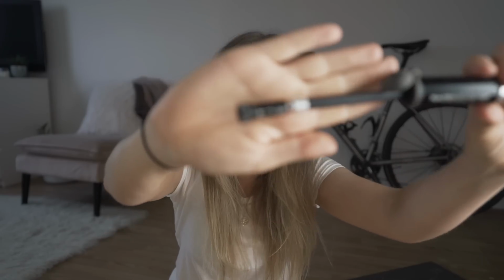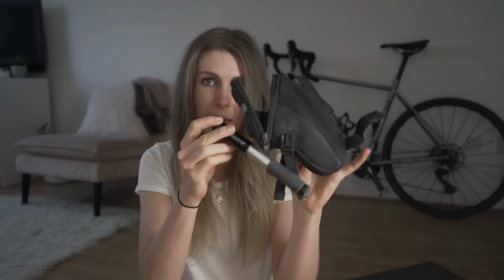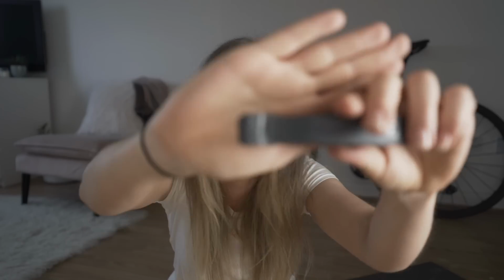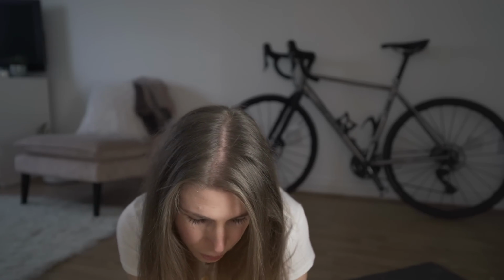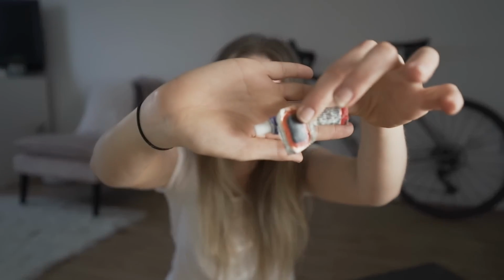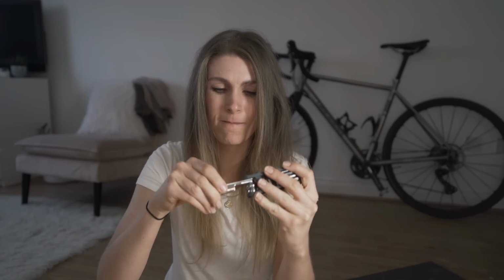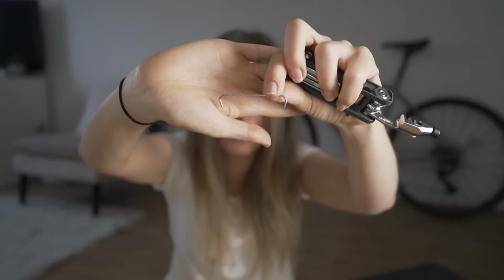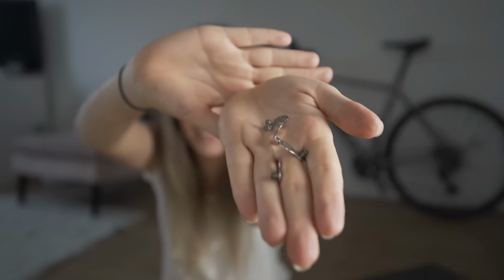TOOLS YOU NEED ON *EVERY* RIDE!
// MAIN CAMERA
// MAIN LENS
// SMALL CAMERA